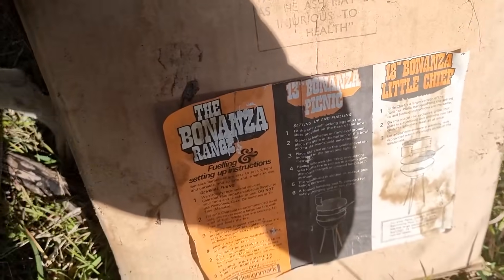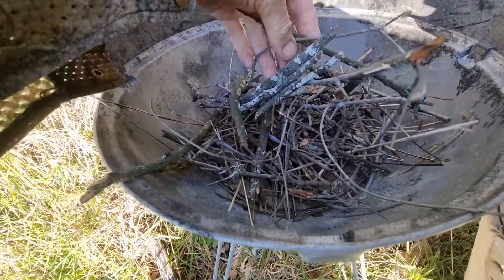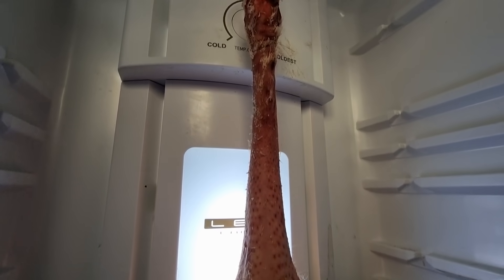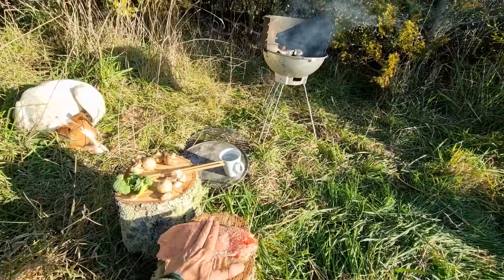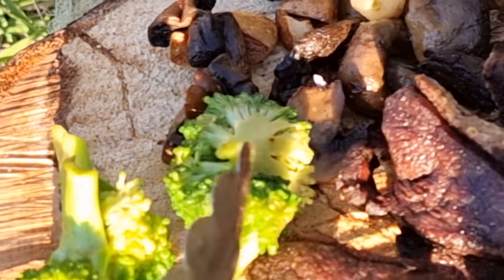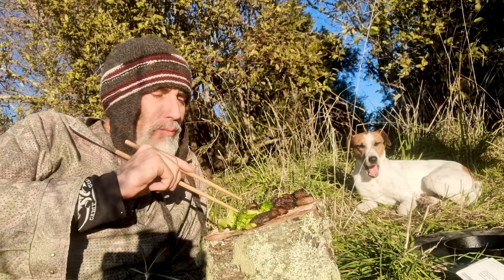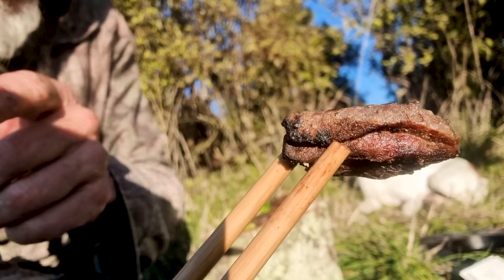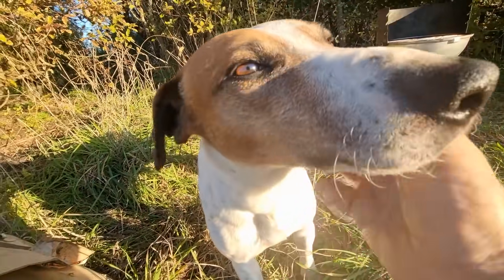Clay's BBQ Crispy Pekin Duck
I found an old BBQ that my mate Geoff Love gave me two years ago. I pulled it out and cooked up a feed of Pekin Duck. Good chomping & chewing. I hope you enjoyed this video.
Link tree. Clays Shop. Good Bastards Club Clays Music